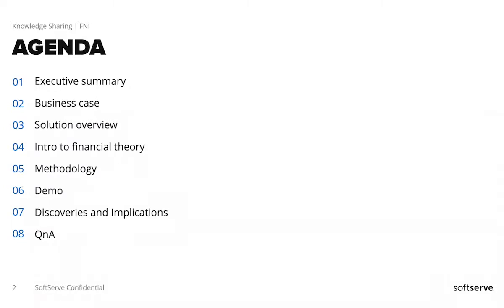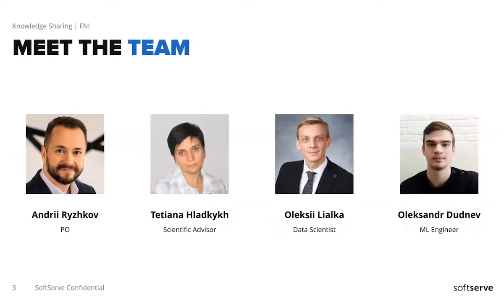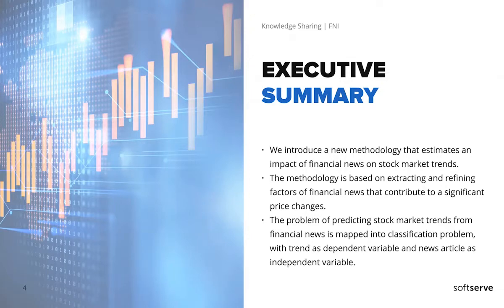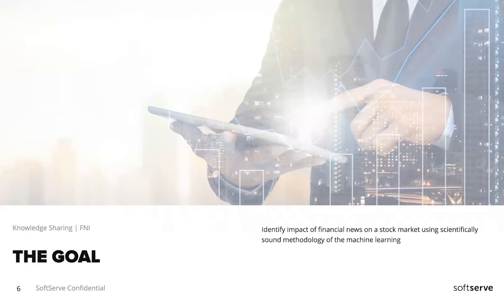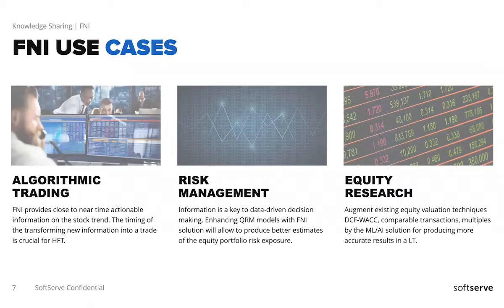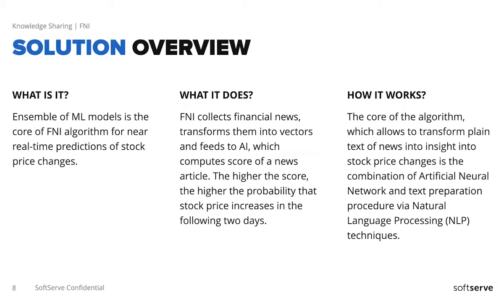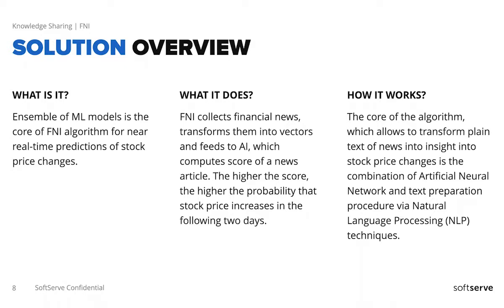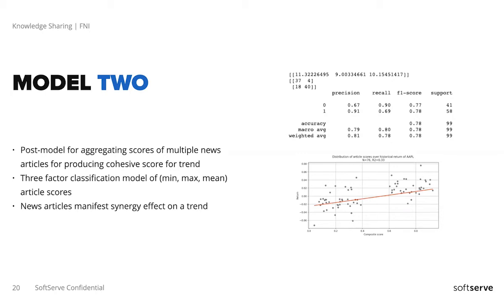Modelling stock market trend from financial news - Oleksii Lialka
This Knowledge Sharing session covers select topics on predicting stock market trend via sentiment analysis of the financial news entries. We give brief introduction to the capital market mechanics, introduce discoveries of the relationship between price and information on the financial asset, as well as methodology for data preparation and NLP modelling pipeline.